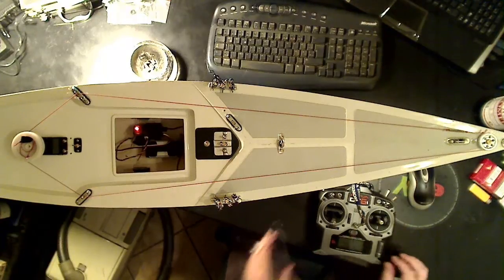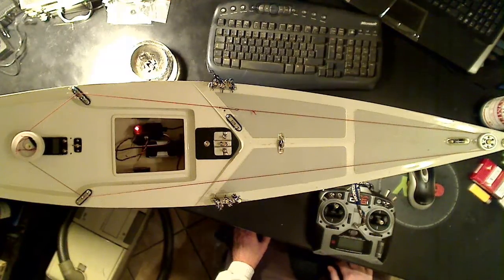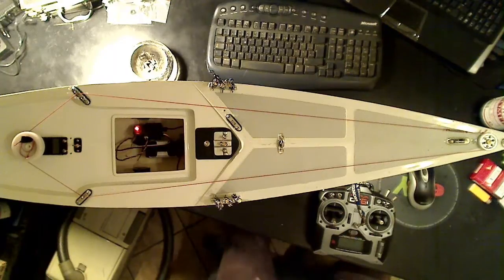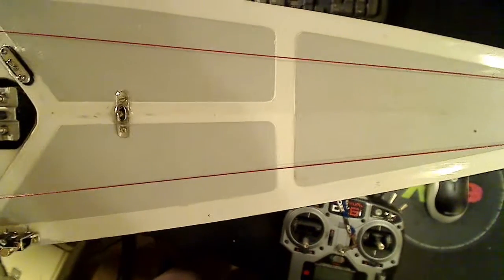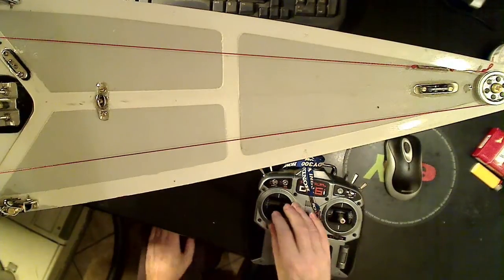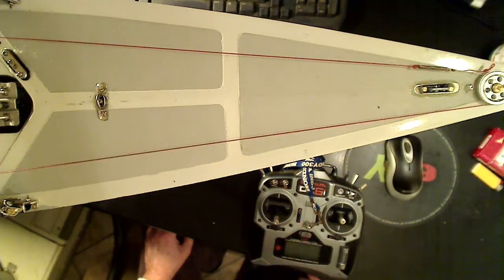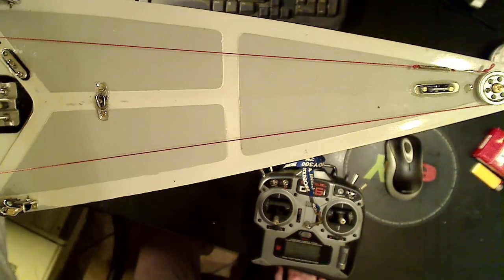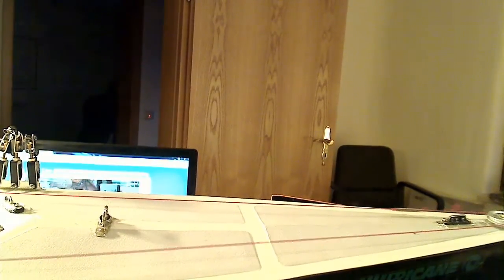Hurricane 1000 Winch Line Mod Complete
I have now added a tensioning spring and the tie-off loop where the sheets will be attached.
The in-line spring works like a bloody charm (excuse the aussie slang) thanks Vince..!!!
I added about 2cm of line inside the spring as a safety measure should the spring fail, it is hard to see but if you enlarge to 720p you may be able to identify it, I forgot to mention this in the recording...
Also I have added new silicone to the winch servo and the deck pivot points so basically the winch line system is now complete and now I must move on to the rudder servo and electronics tray hmmmm